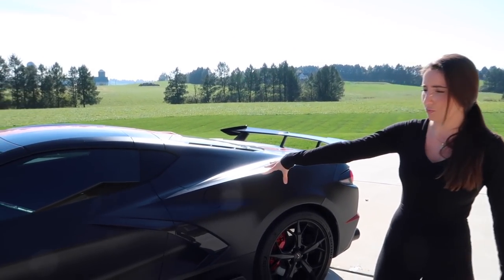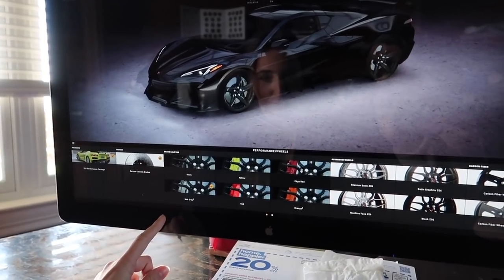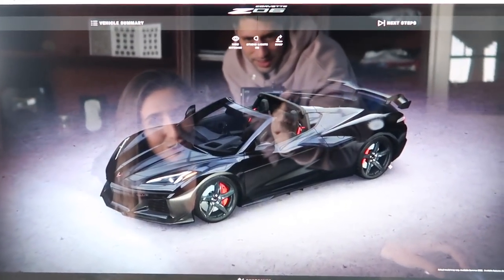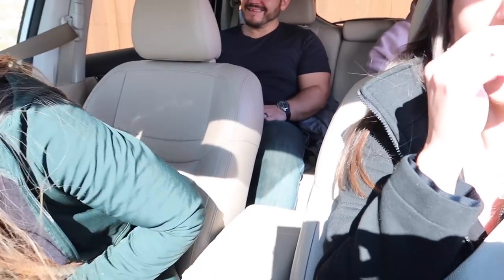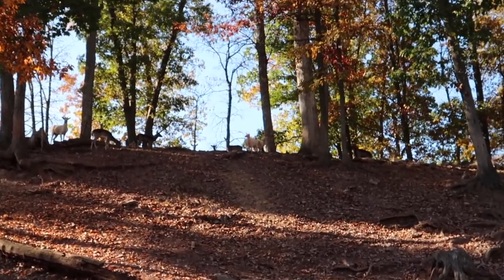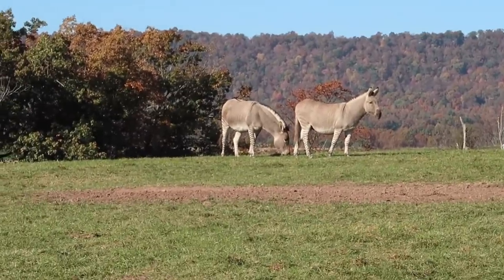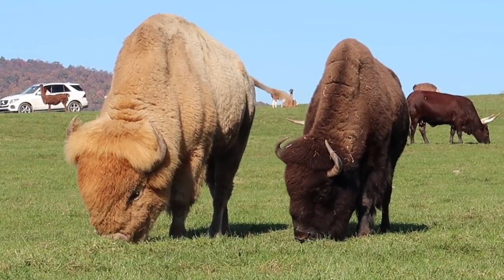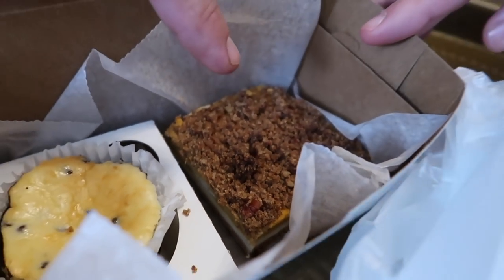I Bought the New 2023 C8 Z06 Corvette!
Join the FUN...Click Now!👇🏼